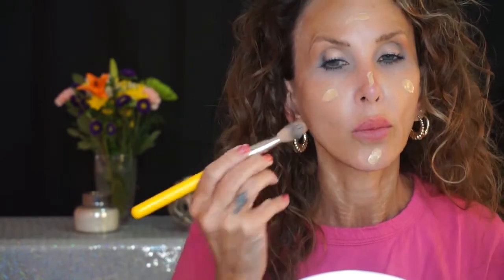Smokey Green Eye Makeup Look Blue AND Green Mascara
Milk Flex Concealer
iT Cosmetics Airbrush Blending Crease Brush #105
Charlotte Tilbury Icon Palette
Anastasia Beverly Hills Clear Brow Gel
Makeup For Ever Dark Green Waterproof Pencil ~mine discontinued
Loreal Voluminous Cobalt Blue Mascara
Loreal Voluminous Deep Green Mascara
BrowGal Medium Brown Brow Pencil
Sisley Black Rose Cream
Wet n Wild Photo Focus Dewy
Bdellium Foundation Brush
Laura Mercier Translucent powder
Laura Mercier Ritual Baked Blush Bronzer
Tom Ford Collin discontinued
Charlotte Tilbury Love is The Drug Cheek to Chic
Sleek Highlight Palette Cleopatra's Kiss ~good price!